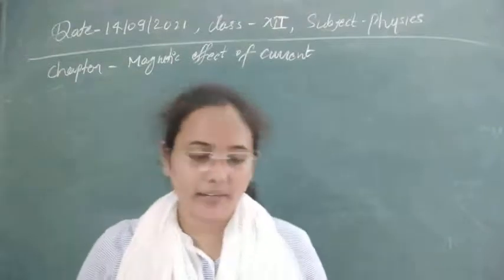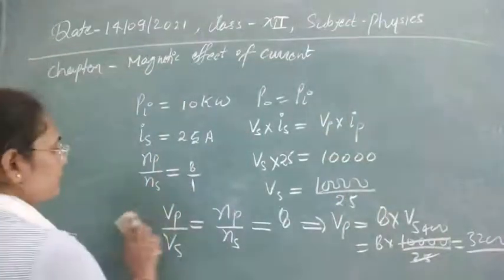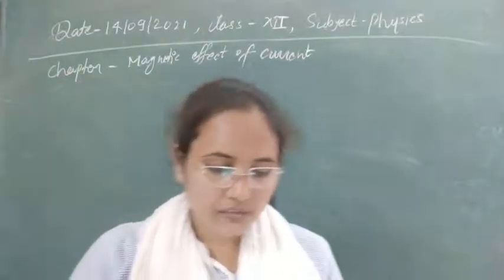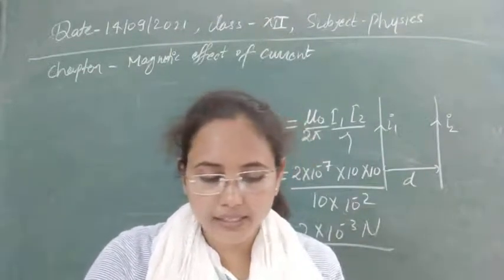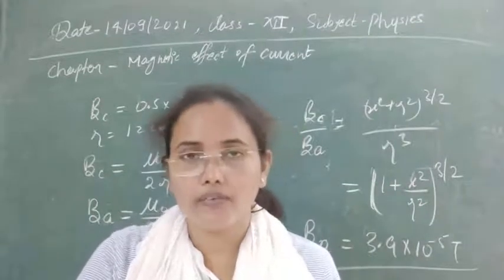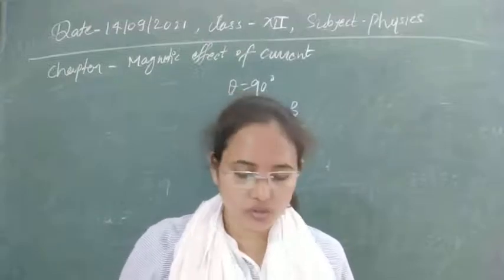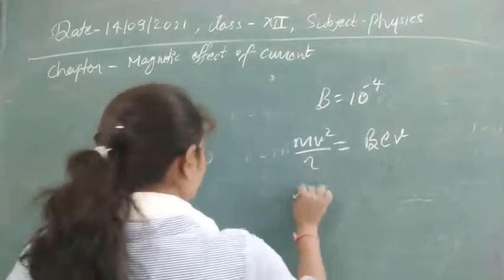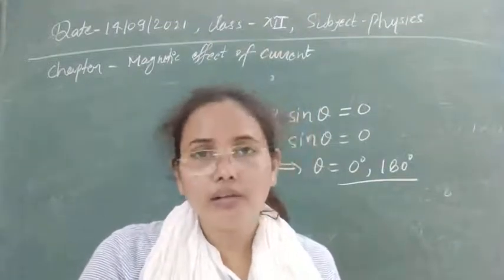Class XII Physics 14-09-2021 by Ankita Verma, Magnetic effect of current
Class XII Physics 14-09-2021 by Ankita Verma, mcq based problems